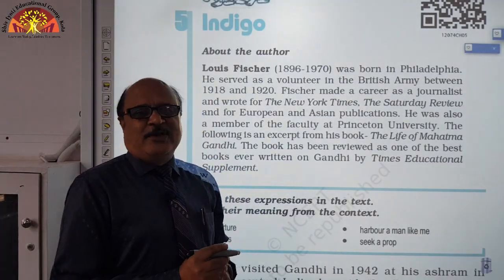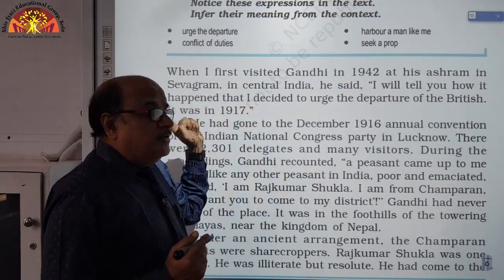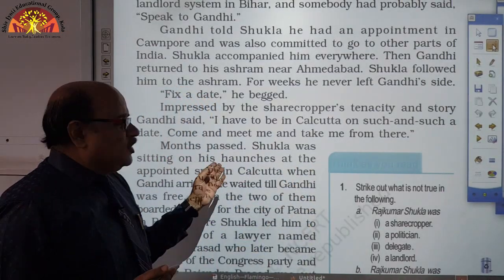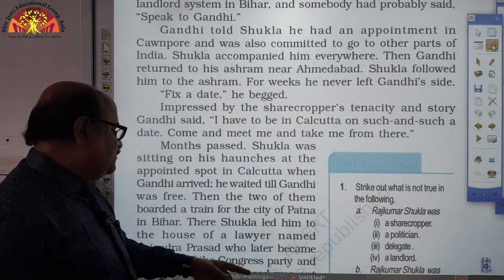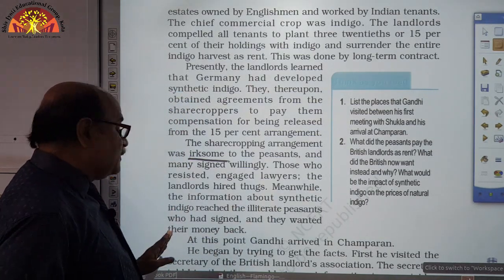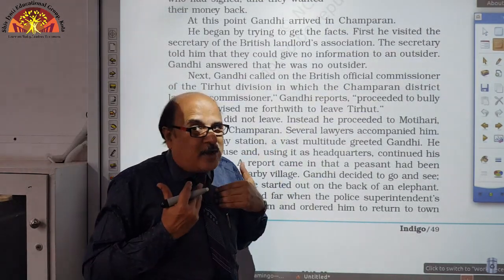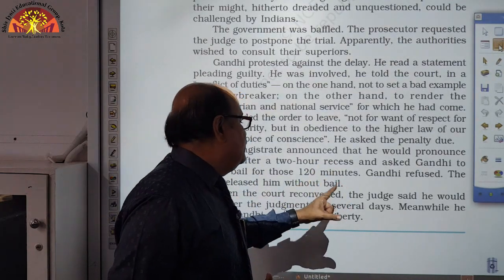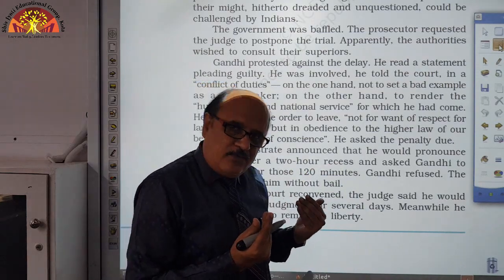Class 12 English Ch 5 Indigo {Link 1}